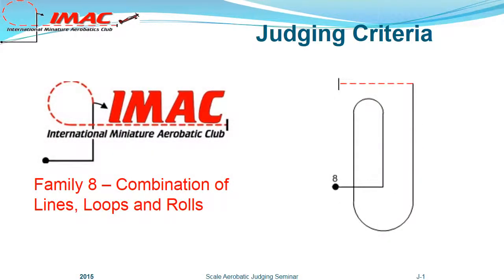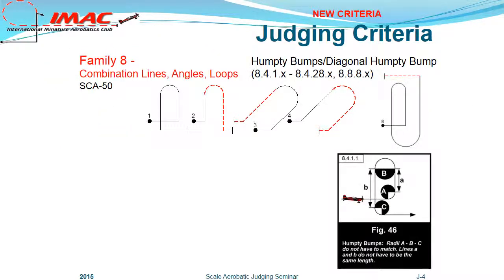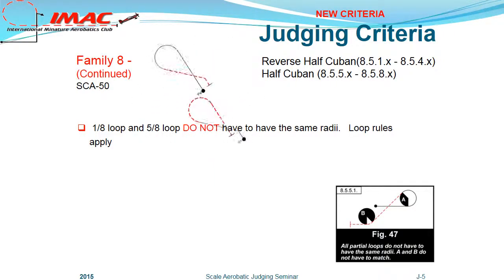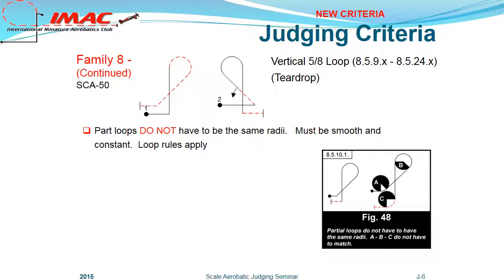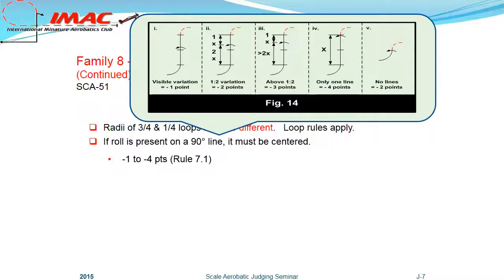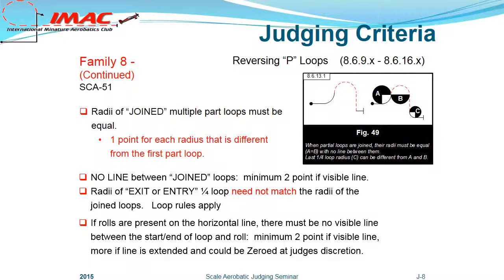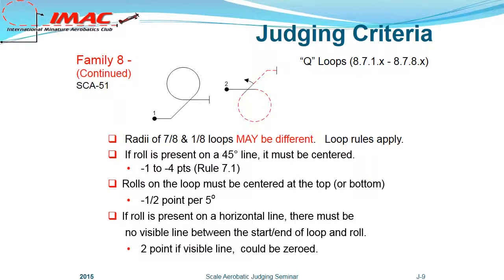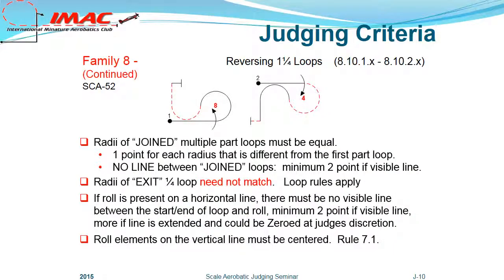Family 8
Description